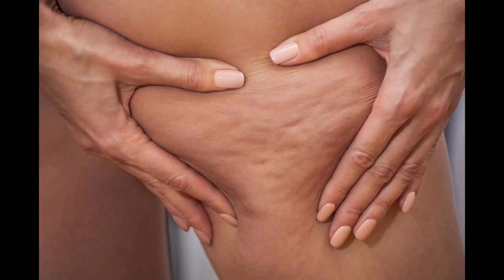9 Beauty Benefits of Keto & IF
Sharing 9 personal beauty benefits of Keto and IF. That makes 40 in all! :) What prompted me to become a keto and fasting coach. Spreading the word about keto and IF. 🧡

1) disappearing cellulite 👍
2) body composition (track legs) 👍
3) better appearance in clothes 👍
4) hair growth (6 inches of new growth) 👍
5) eye brows (I have them again) 👍
6) improved skin (not oily, not dry) 👍
7) glowing skin (bone broth) 👍
8) red eyes 👍
9) toenail healing (cracked no more) 👍

19 health benefits + 12 practical benefits + 9 beauty benefits = 40 in all!

Fasting is key, especially for loose skin. Different types of fasting.

Video development: Seth Therrien (age 12) 😘

Lynn